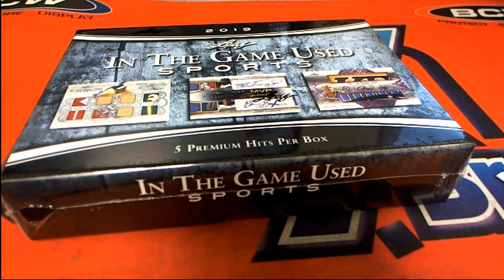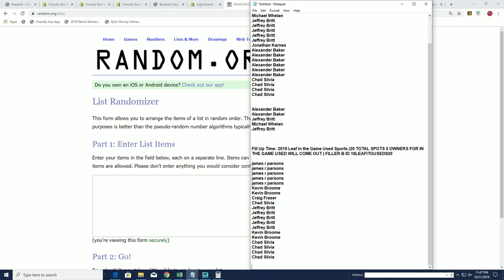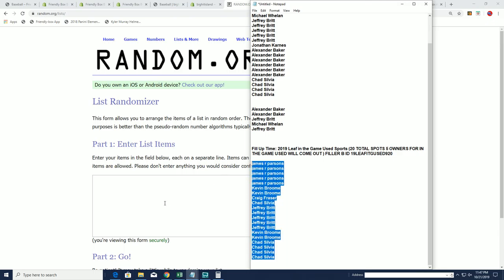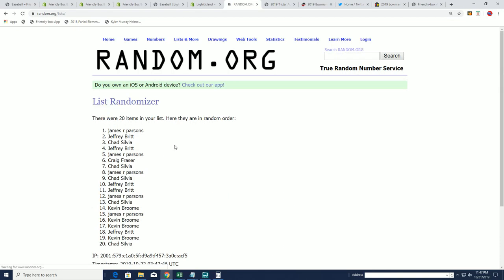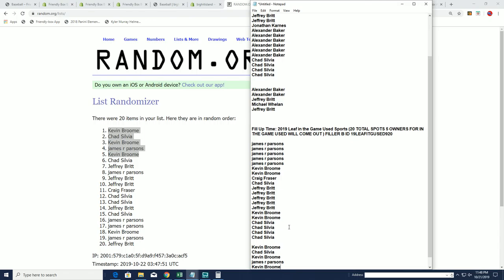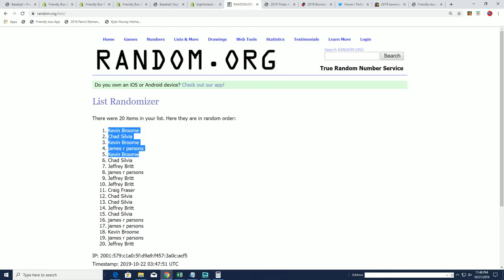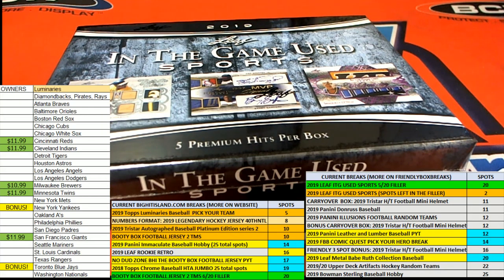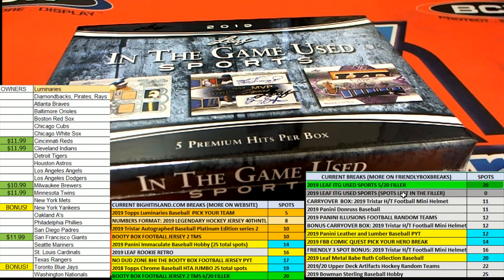2019 Leaf in the Game Used Sports FILLER B ID 19LEAFITGUSED920